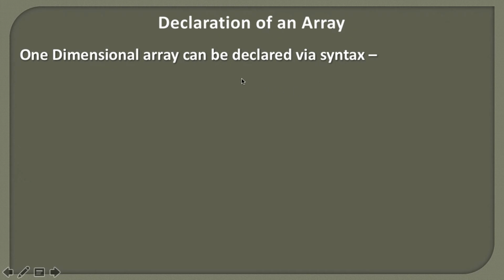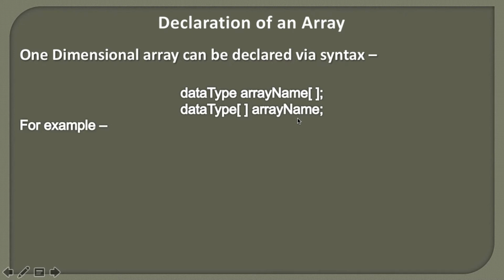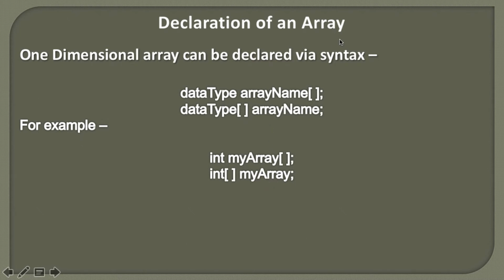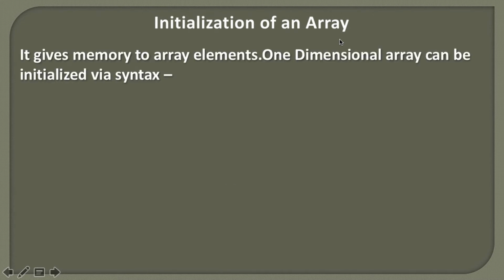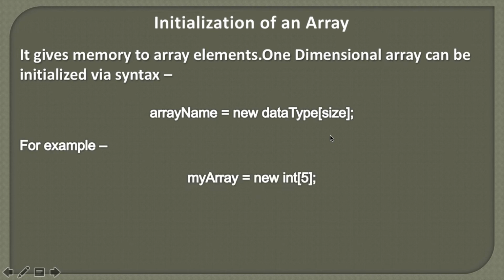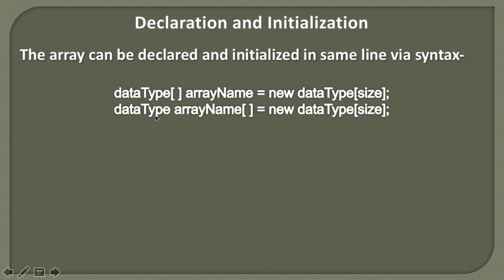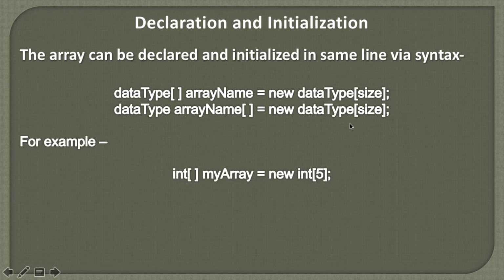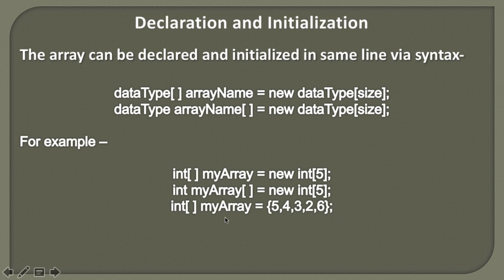Declaration and Initialization of a One-Dimensional Array